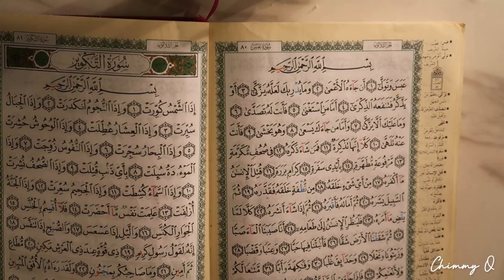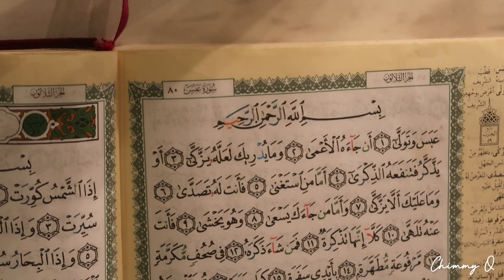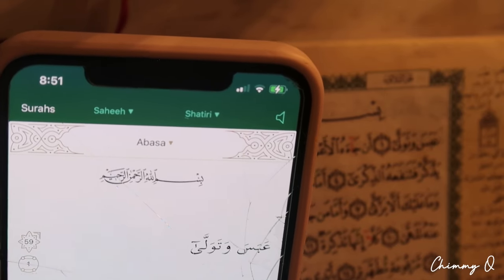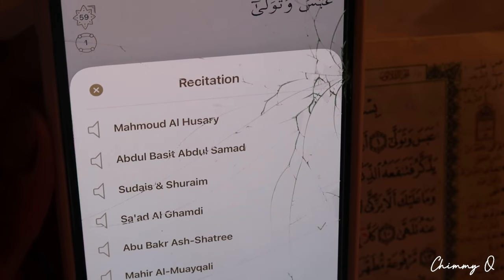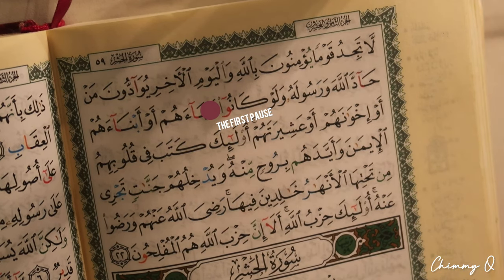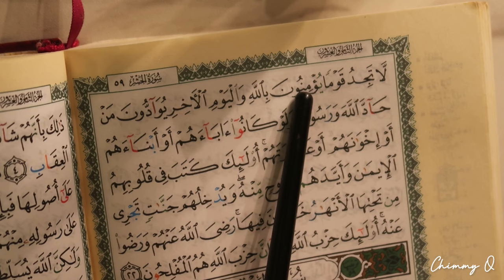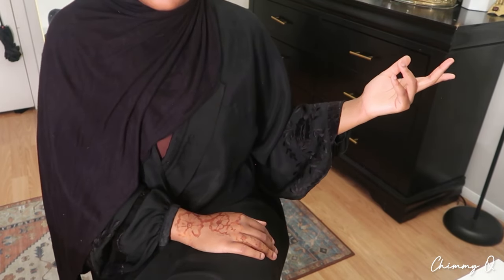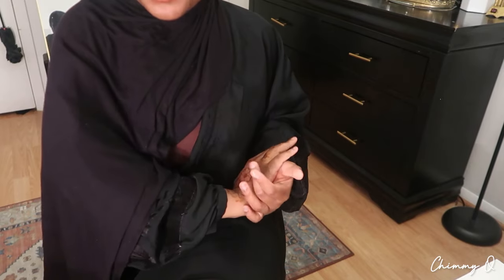HOW I MEMORIZE LONGER AYAHS IN THE QURAN | RETAIN NEW MEMORIZATION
In today's video, I will be sharing some tips on how to memorize longer verses (ayahs) from the Quran. My goal is to provide advice to help you memorize some of the longer ayahs, which can often be more challenging than shorter ones.
I did my best to explain the memorization techniques and tips clearly in this video. I hope you find this video beneficial! Your feedback on what future content would be valuable is appreciated.